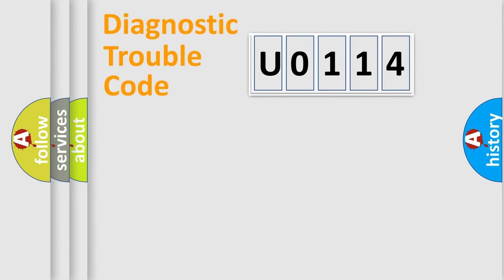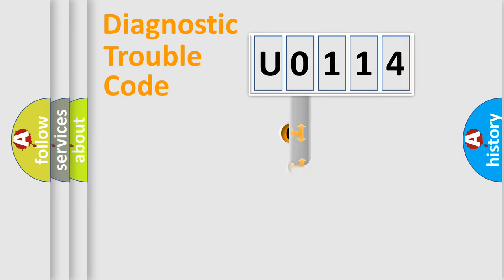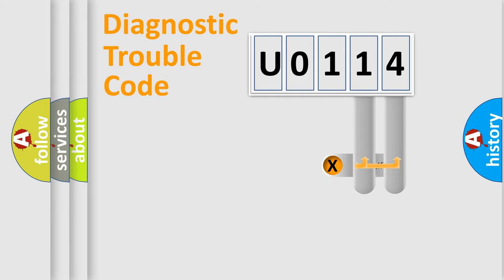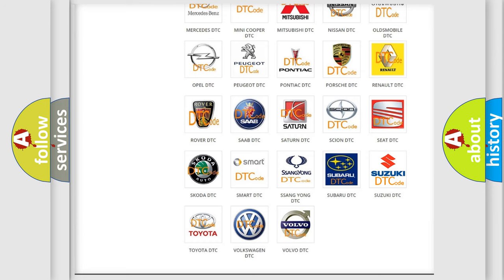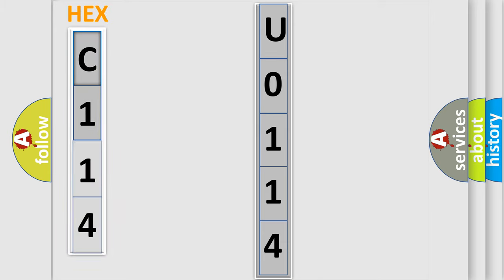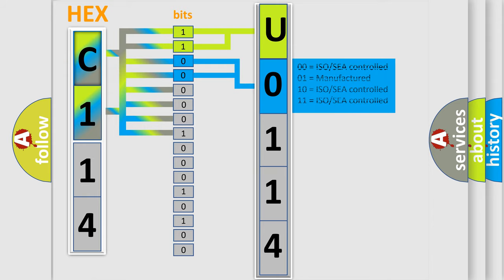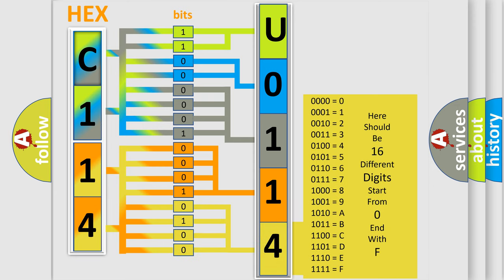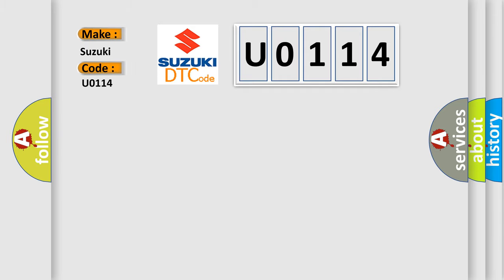DTC Suzuki U0114 Short Explanation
Contents:
0:21 Basic DTC analysis according to OBD2 protocol standard.
1:48 Insight into programming
2:58 A diagnostically understandable description of the Diagnostic Trouble Code
3:05 Basic error definition

Make:
Suzuki
Code:
U0114
Definition:
EEPROM Corruption
Cause:
Faulty IPM